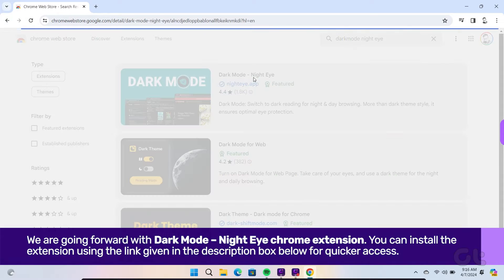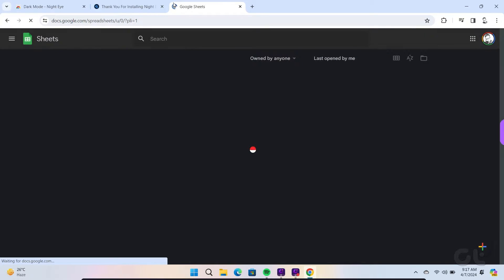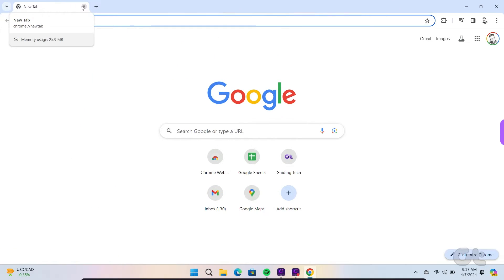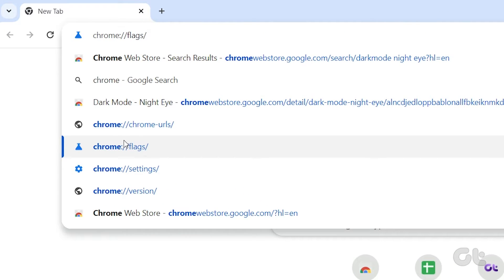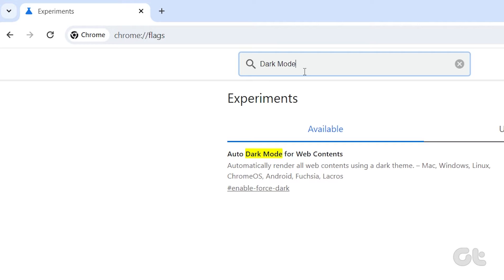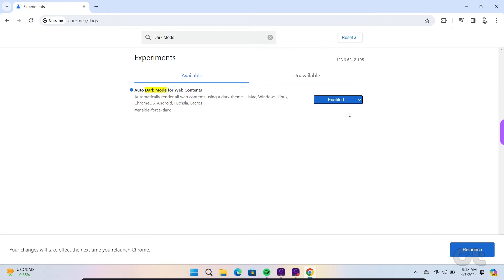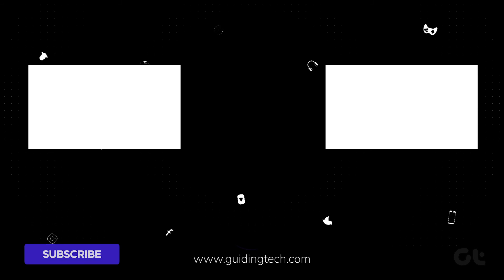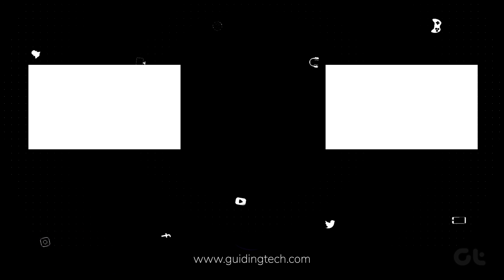How to Get Dark Mode in Google Sheets on Windows & Mac | Guiding Tech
Google Sheets is in light mode by default, and longer sessions in light mode might hurt your eyes. The good news is you can turn on dark mode for Google Sheets. Now, You can get a dark theme in Google Sheets in multiple ways. Let’s go through them.

In this video, we'll demonstrate how you can get Dark Mode in Google Sheets on Windows or Mac.

00:00 Intro
00:06 1st Method
00:37 2nd Method
01:15 Outro